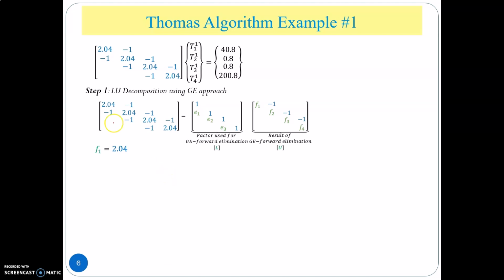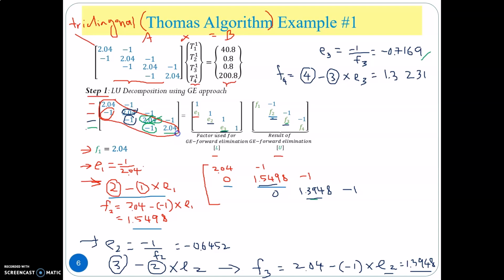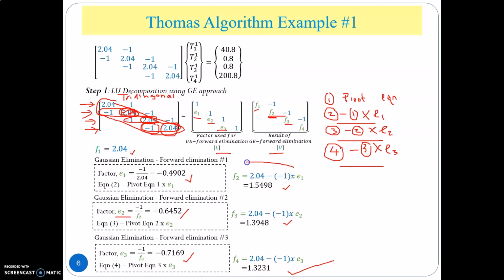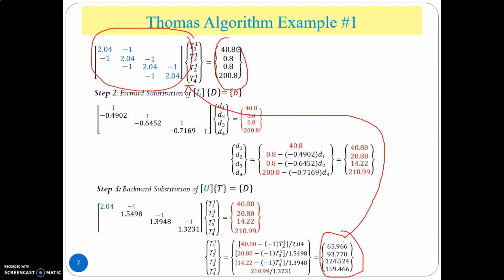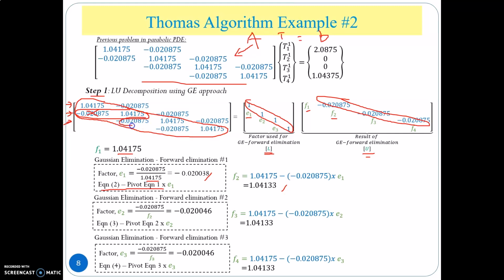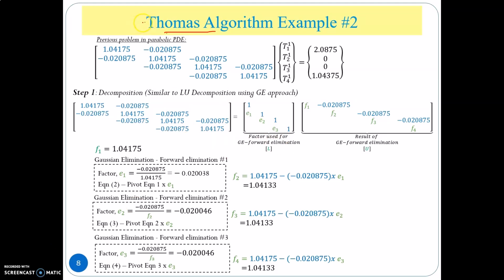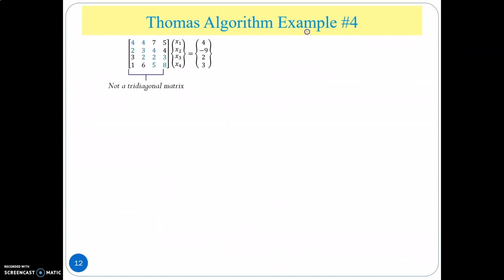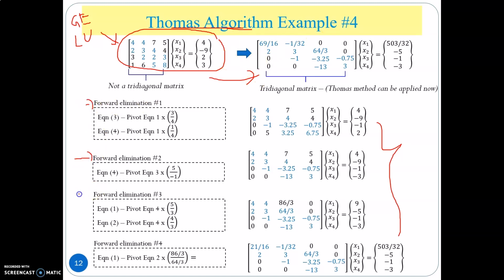Gauss Seidel & Thomas Methods Part 4 Solving Tridiagonal System Using Thomas Algorithm Example